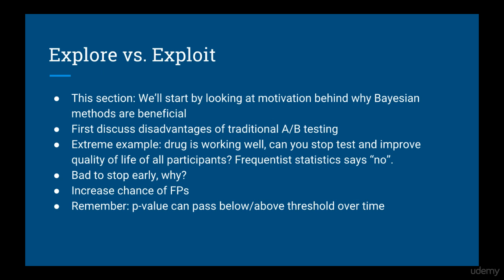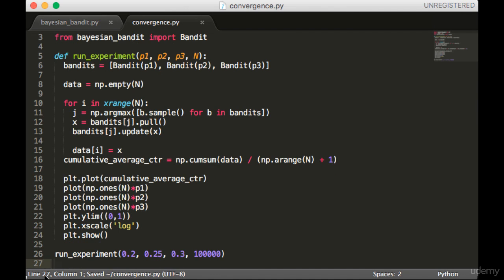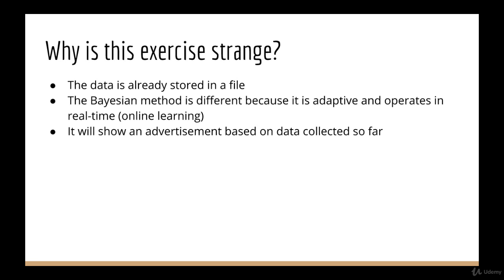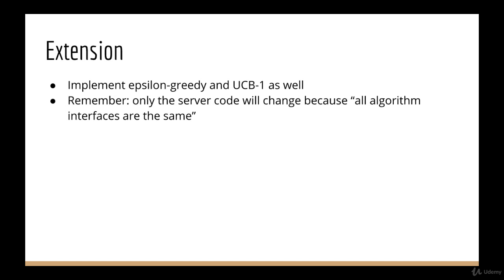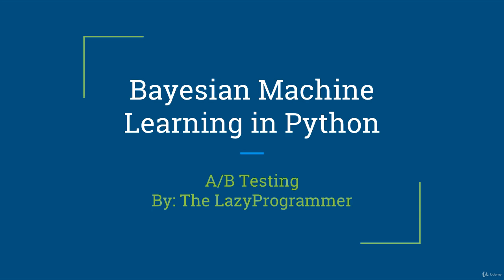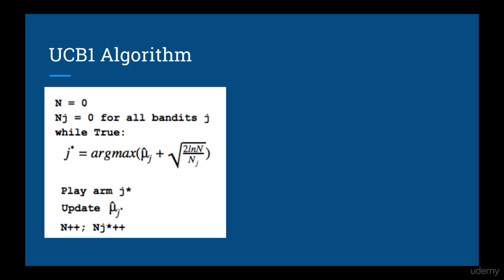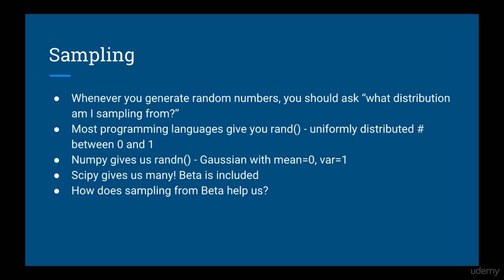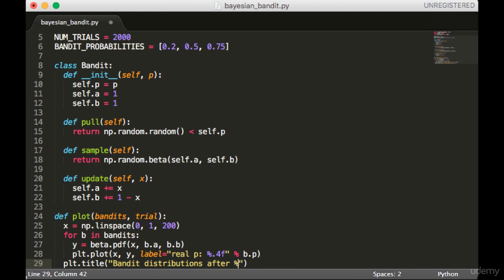Bayesian AB Testing: 04 Bayesian AB Testing